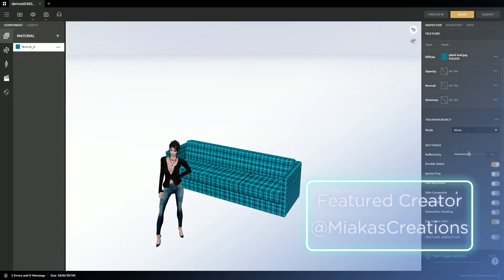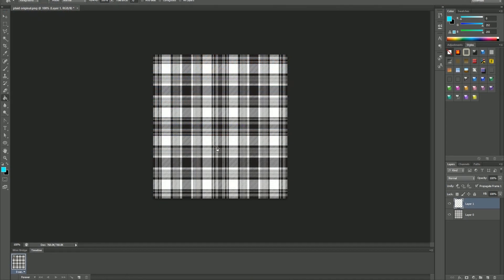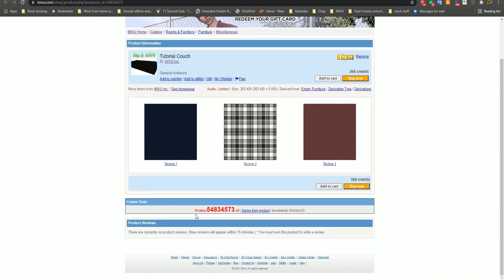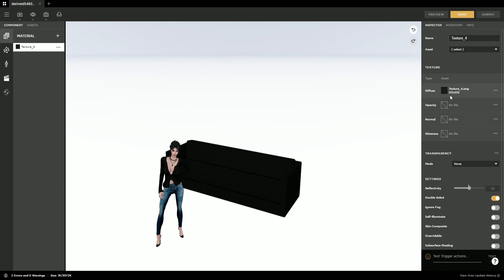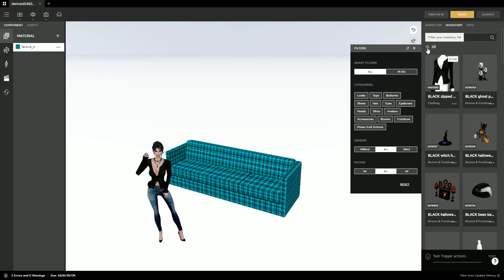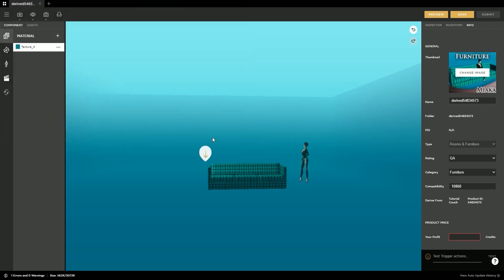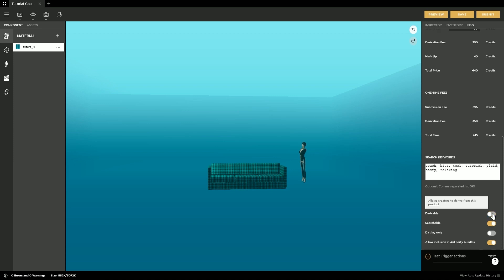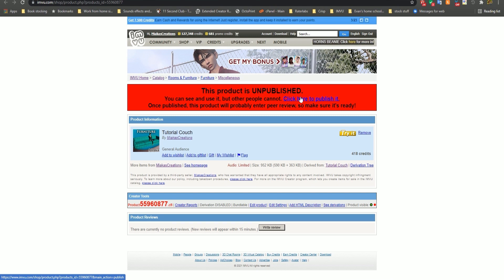IMVU Studio - Making Furniture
In this video, you’ll learn how to create your very own couch using IMVU Studio, and upload it into your shop. See other videos in this series below.